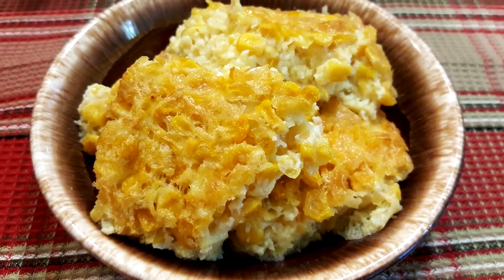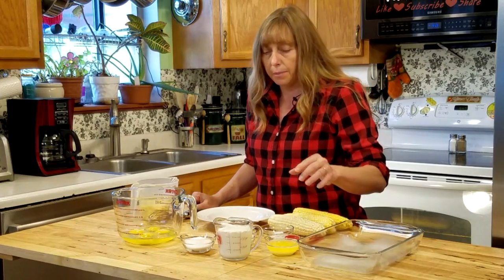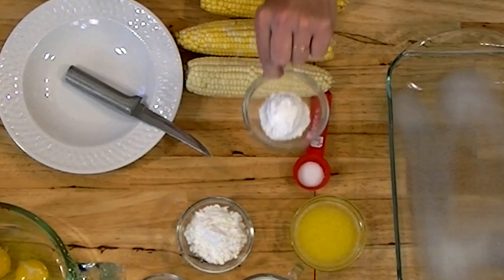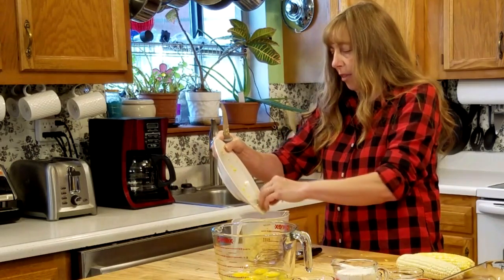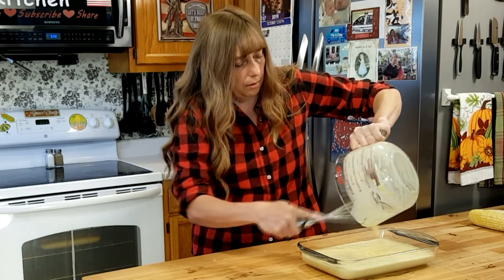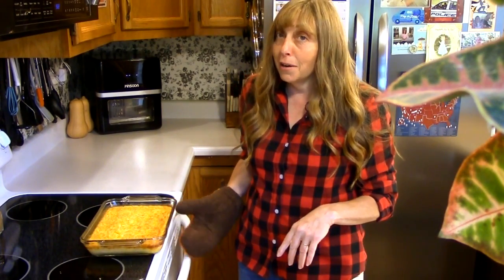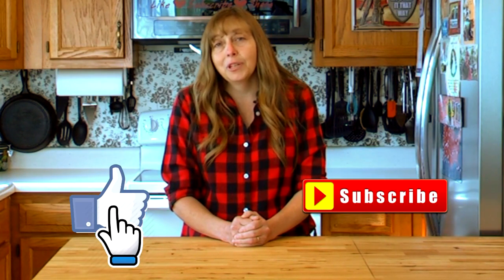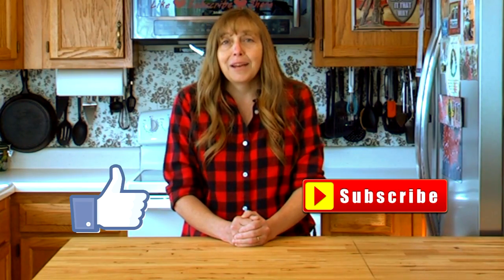Corn Pudding/Casserole - 100 Year Old Recipe - The Hillbilly Kitchen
Corn Pudding. 100 year old recipe. Hoppy Glop, Spoon bread. Corn Pudding Casserole.

In this video, I'll be making a traditional holiday side dish. This is a Thanksgiving classic that will be right at home at any church potluck or family get together.
It's a little more effort to use fresh corn, but the result is amazing!

Ingredients:

3 1/2 to 4 cups fresh corn
4 eggs
1/4 cup real butter
2 to 4 tablespoons sugar
1 cup cream or milk
1 tablespoon of baking powder
3 tablespoons corn starch
1/2 teaspoon salt